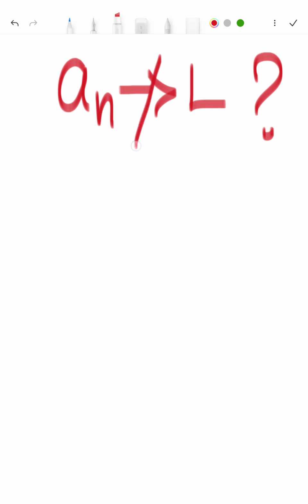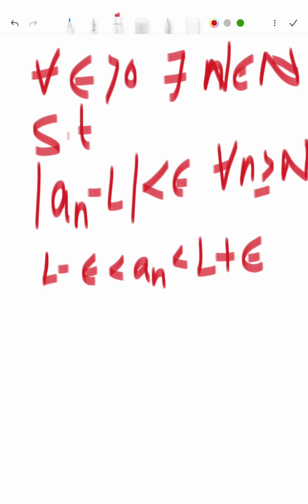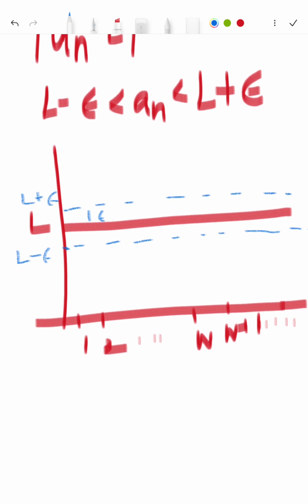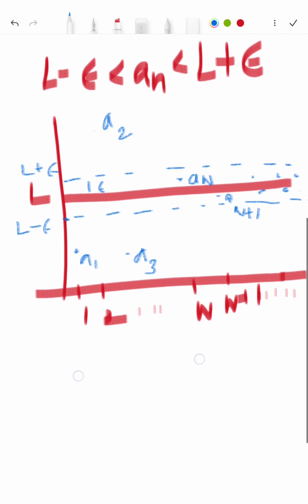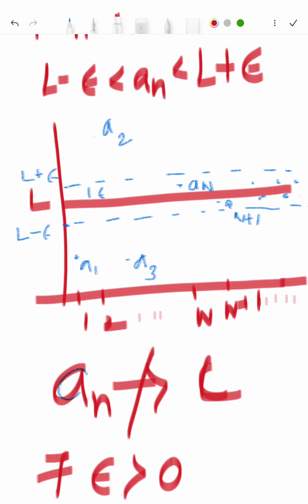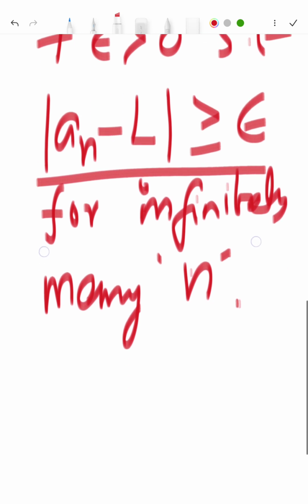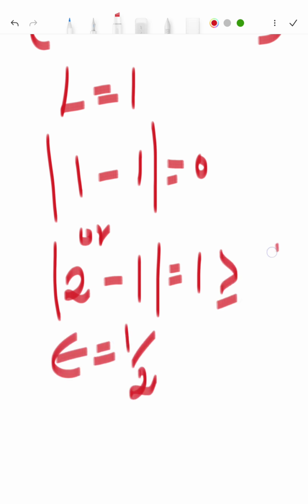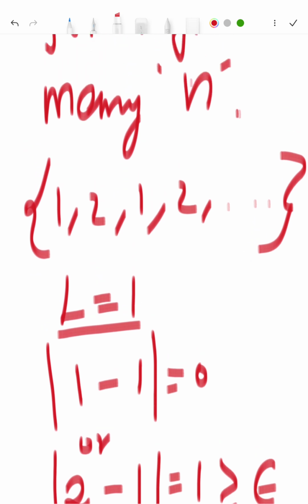What is meant by sequence does not converge to L